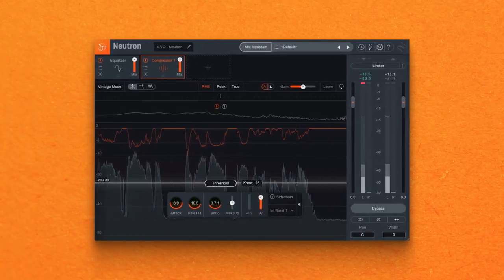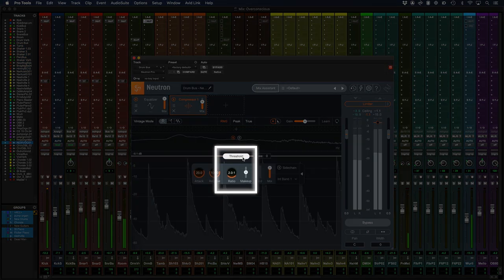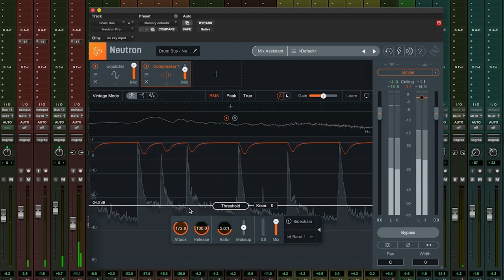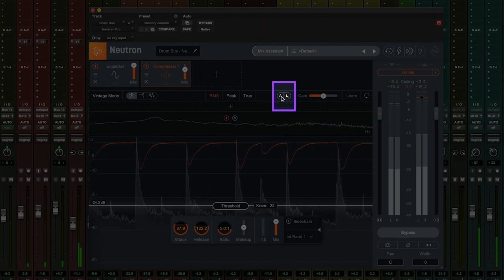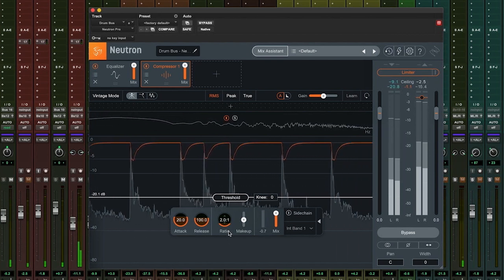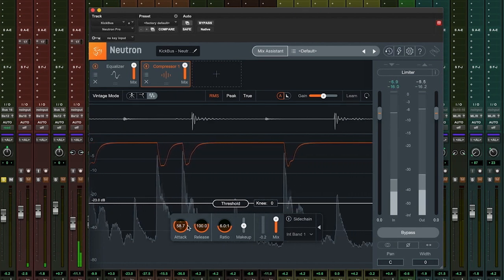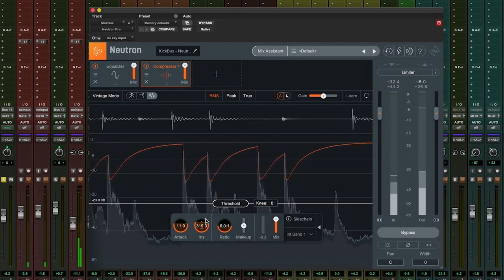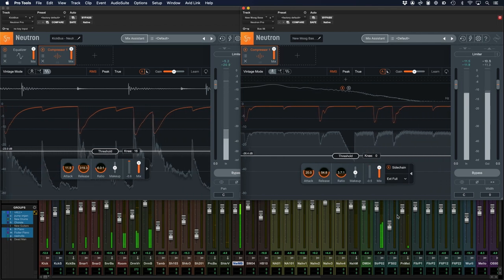What is compression? | audio dynamics 101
What do compressors do? And how do you use them in mixing and mastering? Follow along as Sam Loose demystifies dynamics processing, continuing with compressors. Learn what compressors are, what situations they are used for, such as evening out a vocal take or thickening a drum kit, and how you can use compressors to achieve your desired sound.

Chapters
0:00 Intro
0:43 What is a compressor?
1:40 Compressor controls and definitions
5:02 Audio examples of compression
6:55 Audio example of different attack times
7:39 Oscilloscope feature in Neutron Pro
8:53 Release time considerations when compressing
9:56 How to use Mix Control in Neutron Pro
10:42 Sidechain compression and additional compression techniques
11:13 Outro